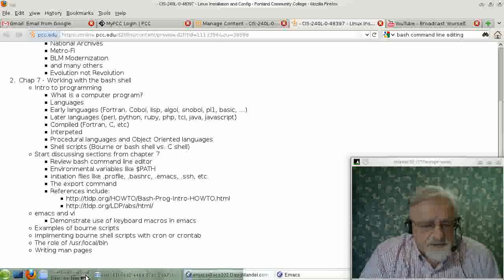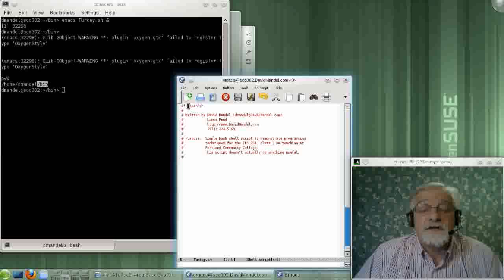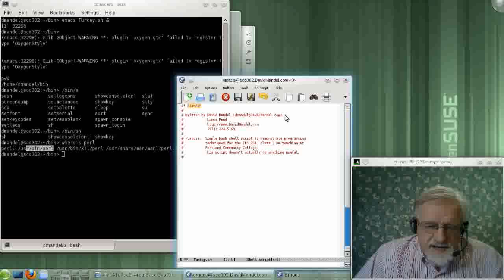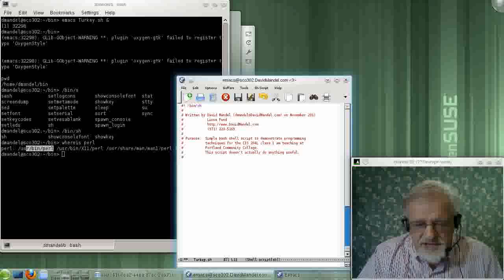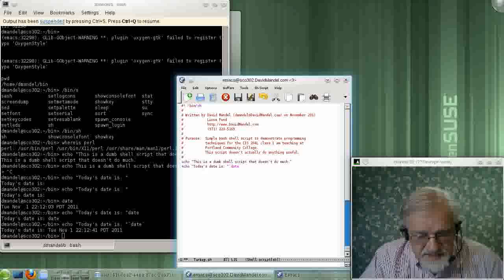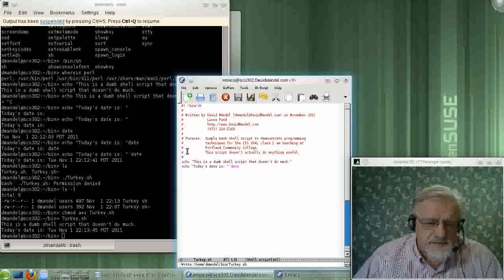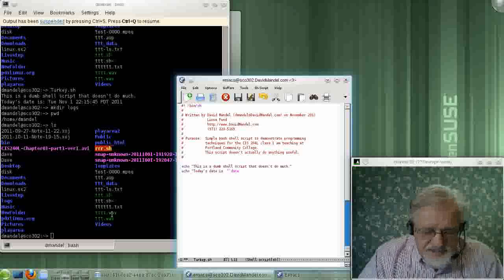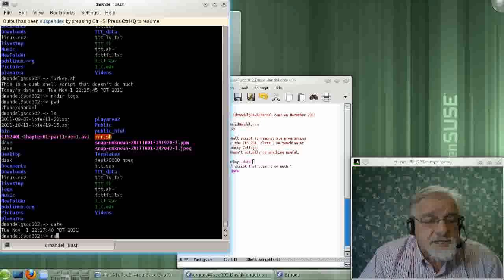CIS240L-Chapter07-part3-ver1.avi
Guide to Linux Certification.  This video discusses Chapter 7 of Eckert.  In this particular part of the video we use emacs to write a simple Bourne shell program.  Part 3/6.